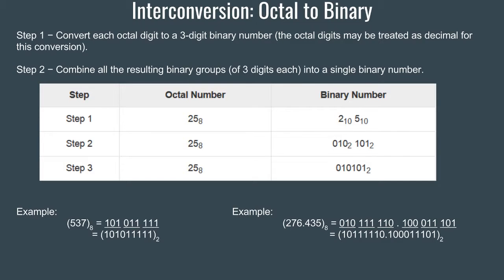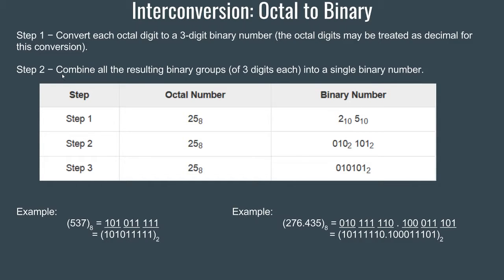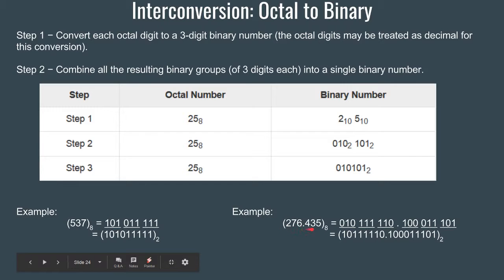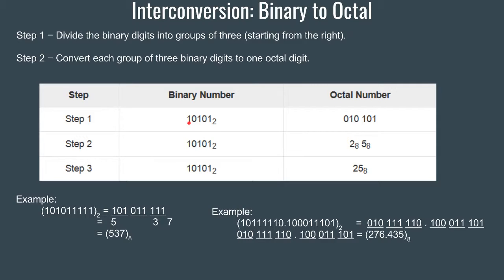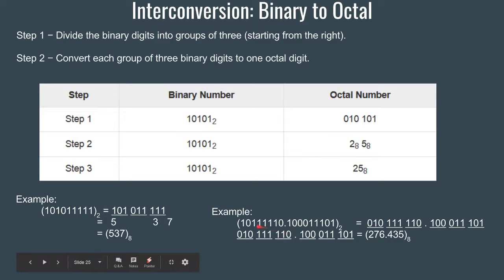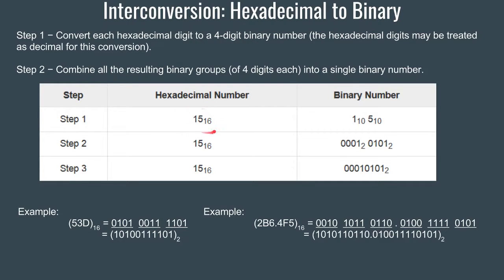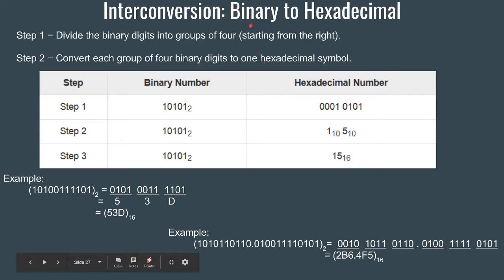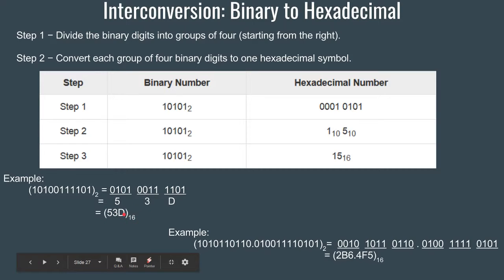08. Number System Interconversions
This video will show you how to perform inter-conversion from number systems other than binary and decimal.